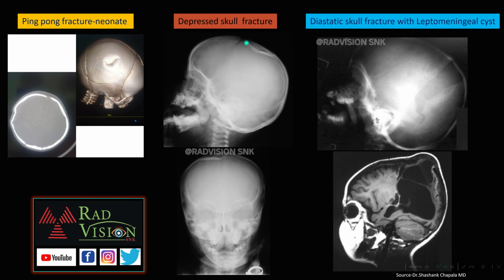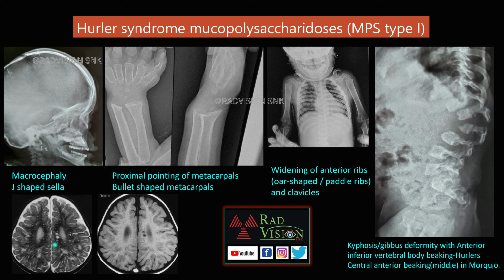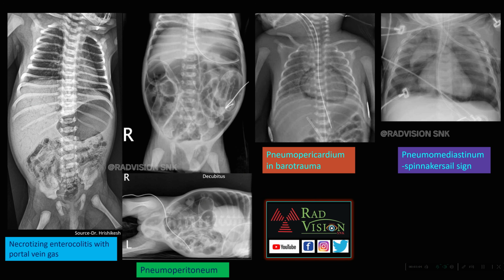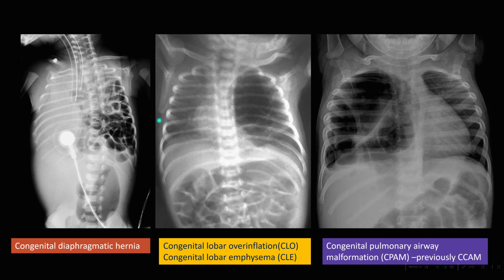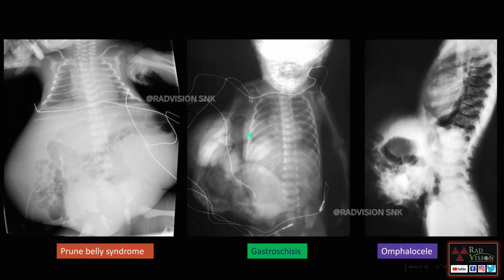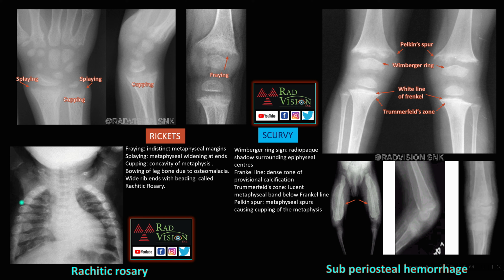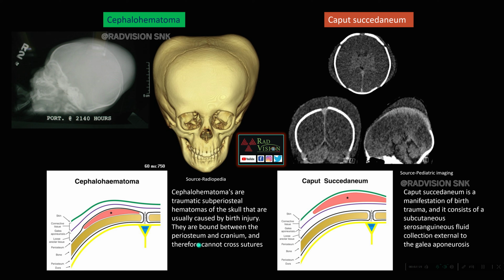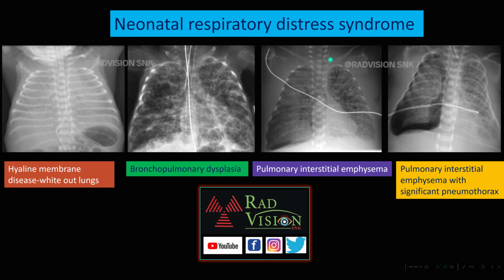PEDIATRIC SPOTTERS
Spectrum of Important and interesting pediatric  cases useful in theory,practicals and practice are discusses in this pediatric spotters session

00:20 Ping pong fracture vs Depressed skull fracture vs Diastatic skull fracture
01:12 Mucopolysaccharidoses type I -Hurler syndrome
02:40 Necrotizing enterocolitis with portal vein gas,Pneumopertioneum,pneumopericardium and Pneumomediastinum.
04:06 Congenital diaphragmatic hernia(CDH) vs Congenial lobar overinflation (CLO)vs Congenital pulmonary adenomatoid malformation (CPAM)
05:12 Prune belly syndrome vs Gastroschisis vs Omphalocele
06:06 Rickets vs Scurvy radiological features
07:36 Cephalohematoma vs Caput succedaneum
08:30 Hyaline membrane disease (HMD) White out lungs vs Bronchopulmonary dysplasia(BPD) vs Pulmonary interstitial emphysema (PIE)
09:40 Thank you all